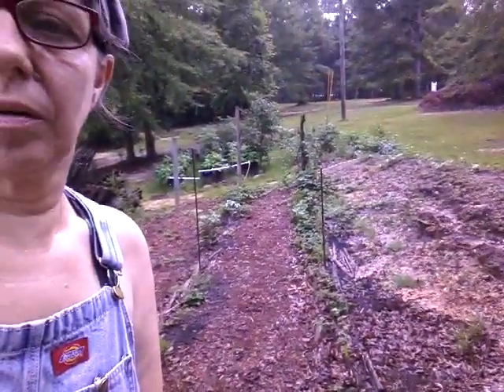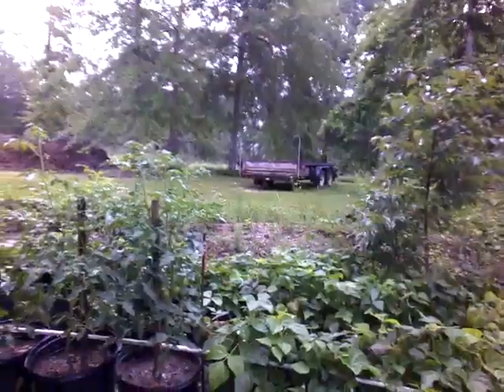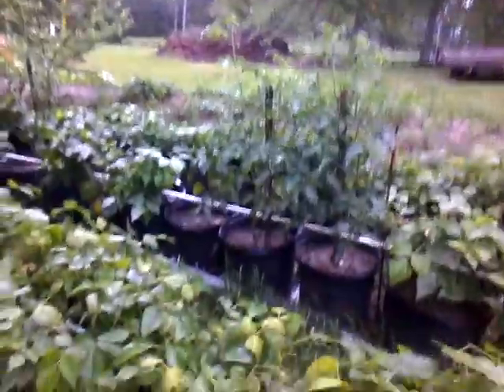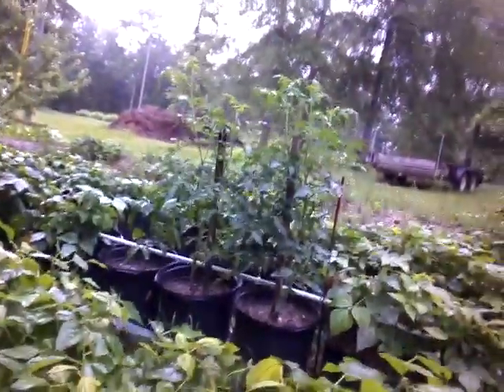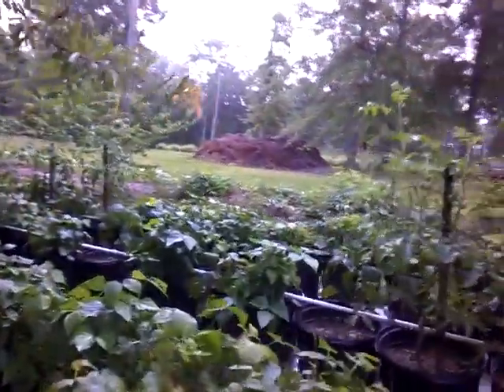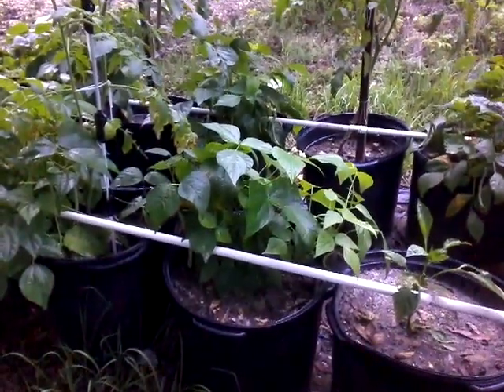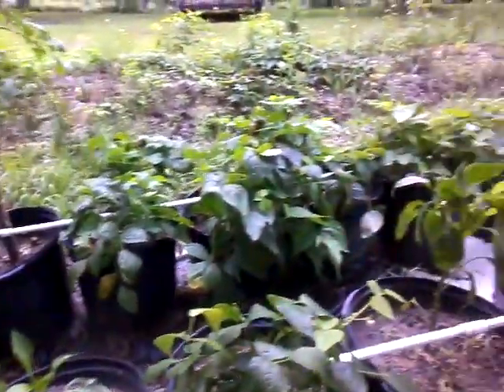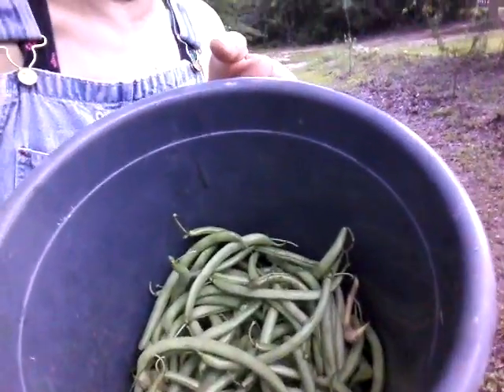Container Grown Green Beans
Update on the container grown green beans